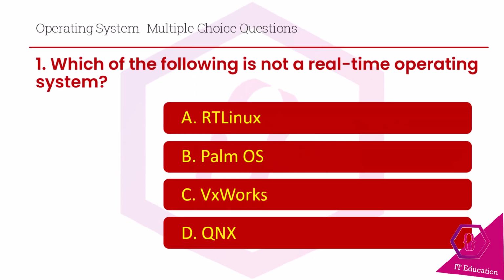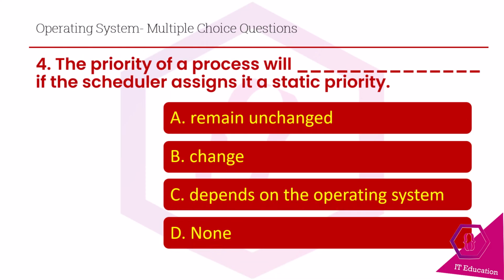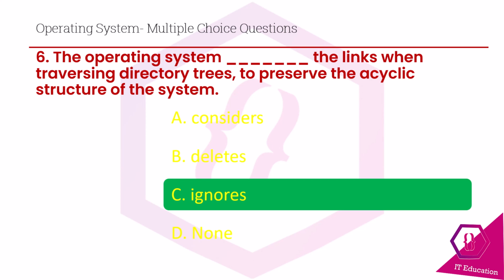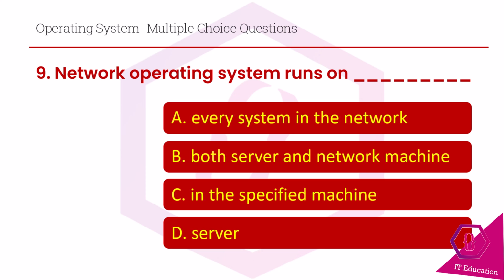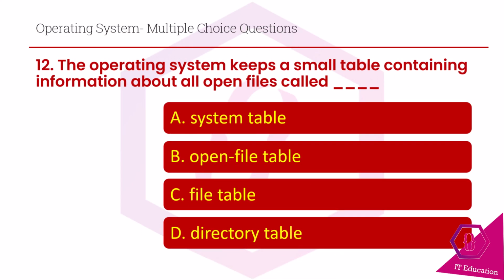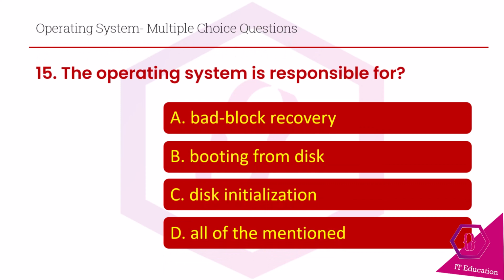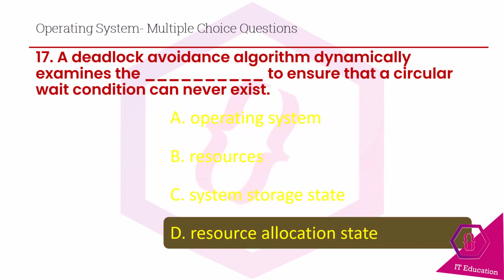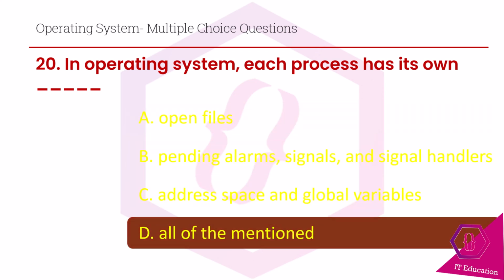Computer Science MCQ'S - Top Operating Systems MCQs | operating systems mcq questions with answers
Top Operating Systems MCQs | operating systems mcqs questions with answers | MCQs for DRDO ISRO BARC CSIR BHEL HAL VSSC BSNL
Most commonly asked Operating Systems Mcqs in Exams & Interview.
Top Most Important Computer Science MCQs(OBJECTIVE QUESTION)  for Computer Engineering/GATE/DRDO/ISRO/BARC/CSIR-NET/BHEL/JRF/HAL/BSNL/VSSC(Class-1)
Important Computer Science MCQ for Entrance Exams
Computer Science MCQ'S - Top Operating Systems MCQ | operating systems mcq questions with answers

I hope this will helped you for your exam prepartion.

MCQs for DRDO ISRO BARC CSIR BHEL HAL VSSC BSNL